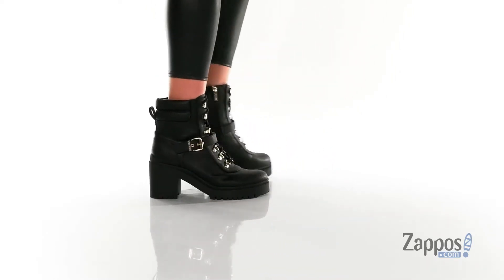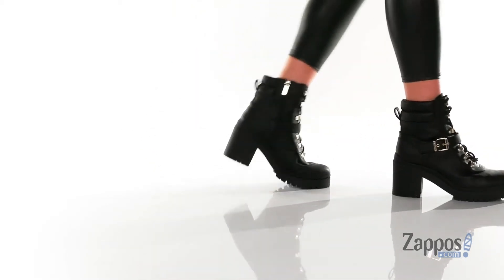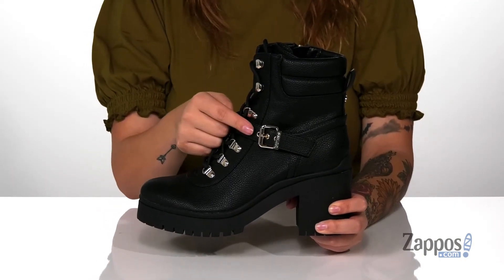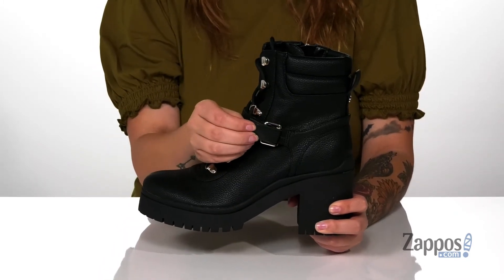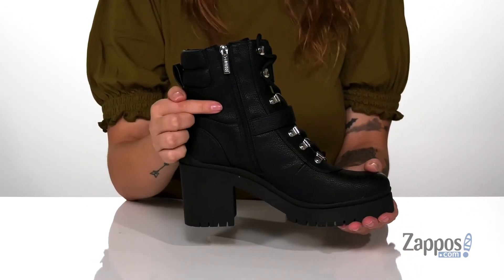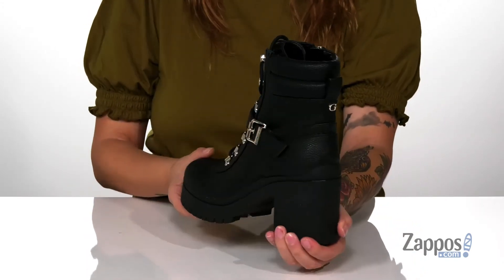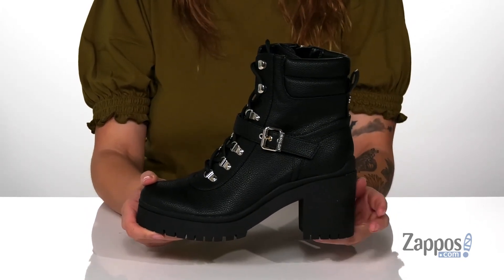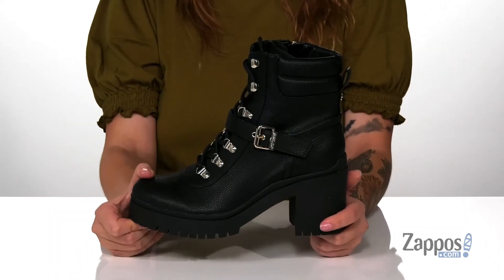GUESS Canaly SKU: 9477339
Cool man-made GUESS&reg; Canaly boots feature a breathable man-made lining and lightly cushioned, stationed insole.
Zip and lace-up closure with buckle detail.
Round toe and block heel.
Rugged man-made sole.
Imported.